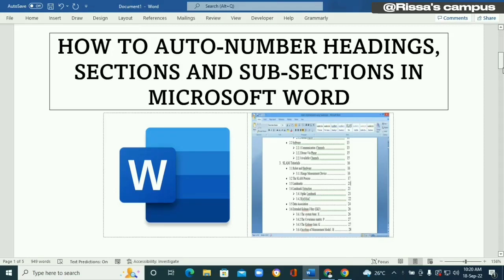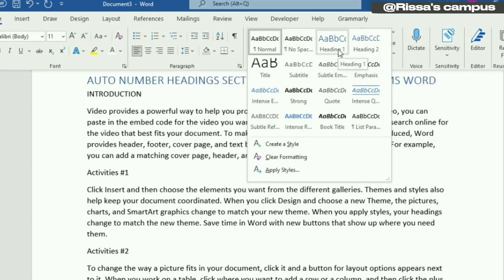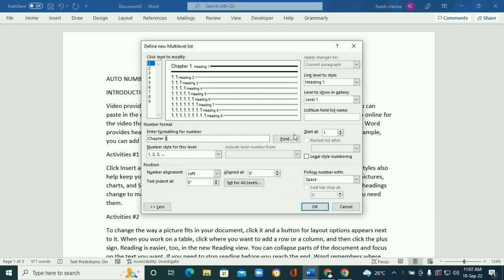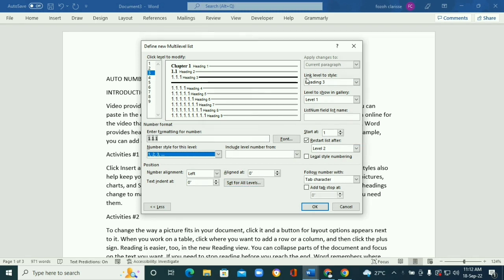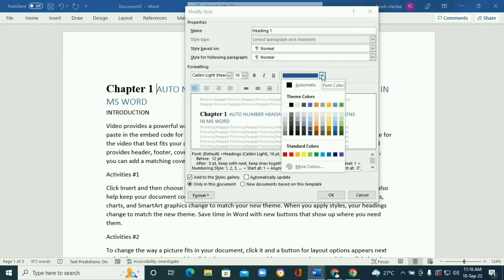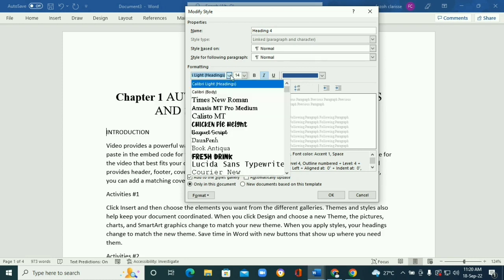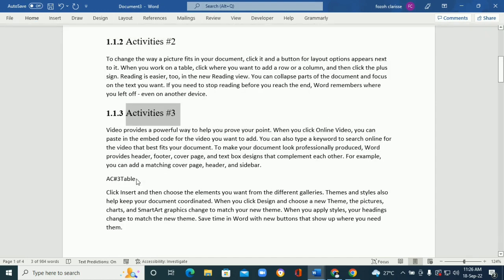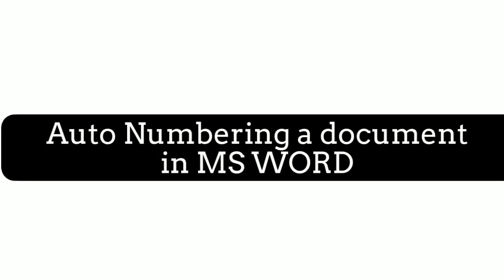How I automatically number Headings, sections and sub sections in MS WORD| Full beginners tutorial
In this video tutorial, I show you how to automatically number your document in MS WORD.

Video mentioned.

GET A LIFETIME MICROSOFT OFFICE SOFTWARES PRODUCT KEY with up to 30%discount